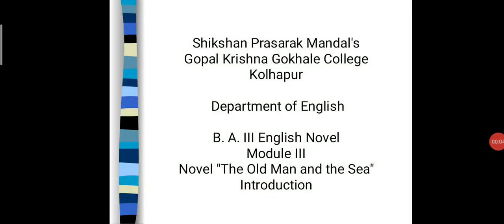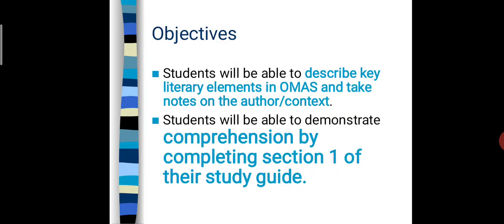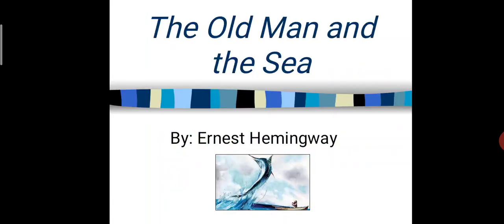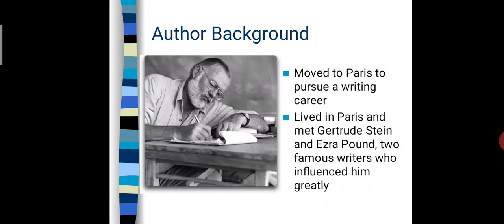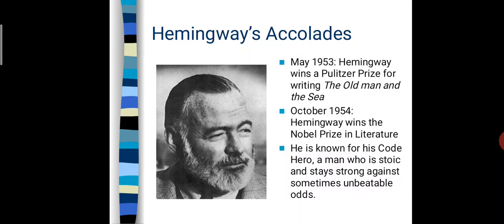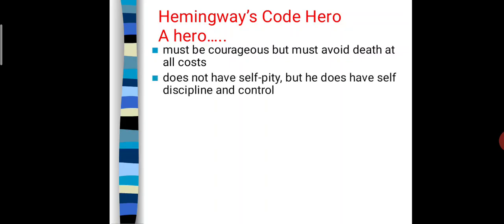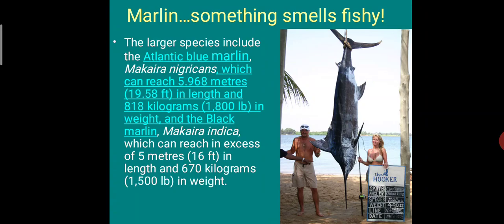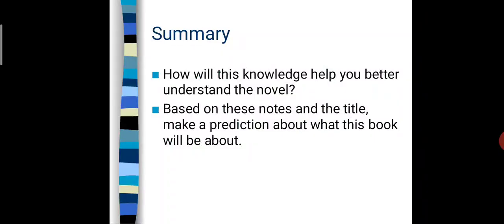B. A. III English Novel Module III